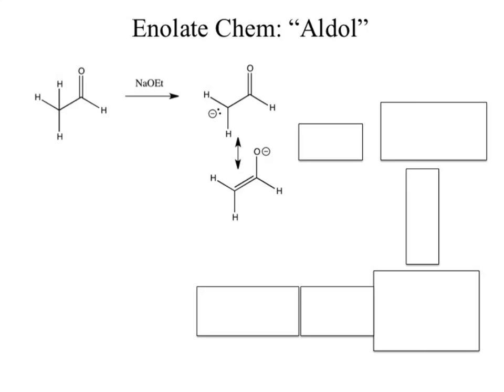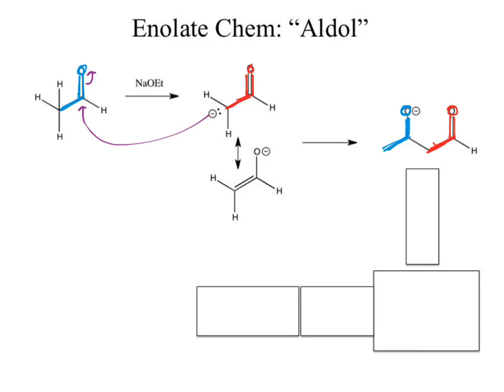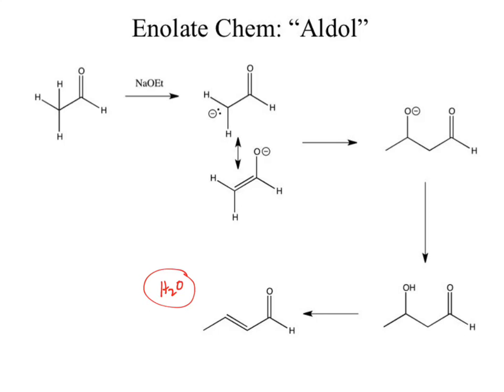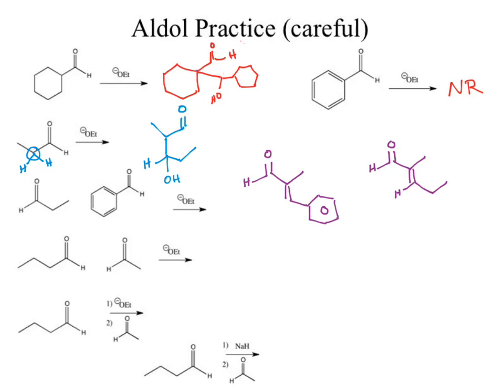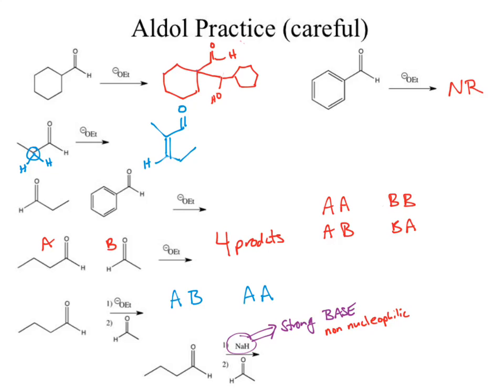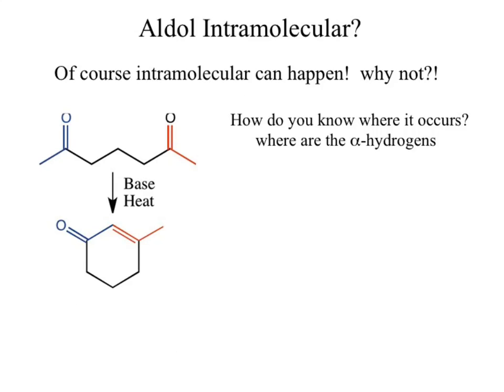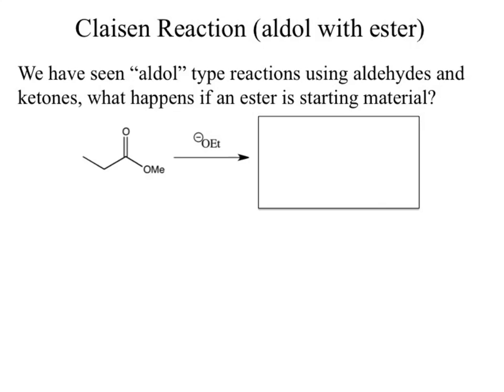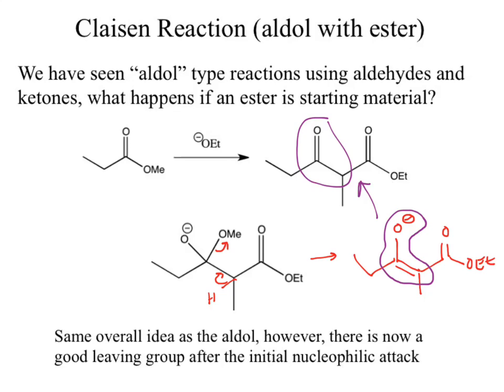chm236 fa14 wk13a aldolclaisen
Aldol chemistry and claisen chemistry.